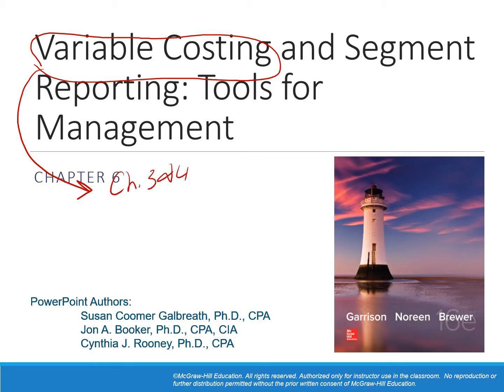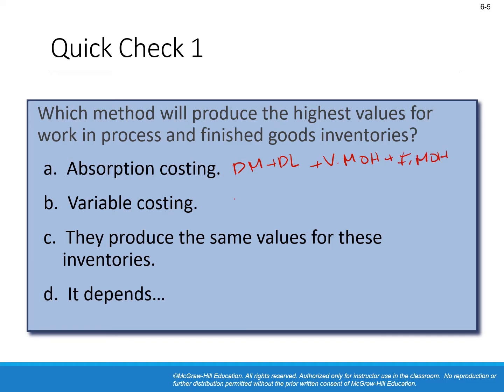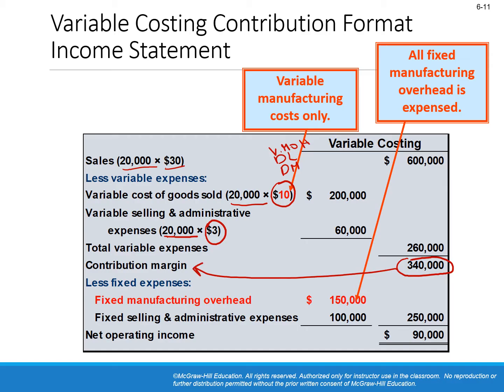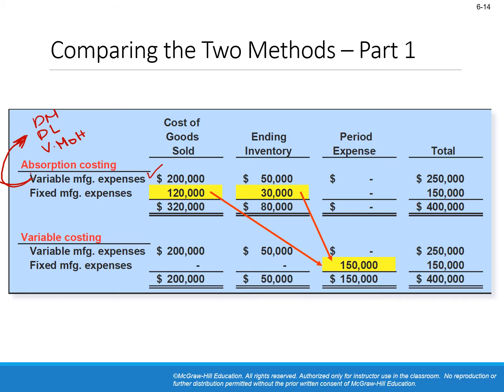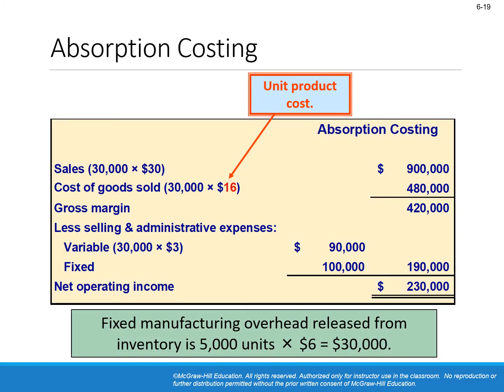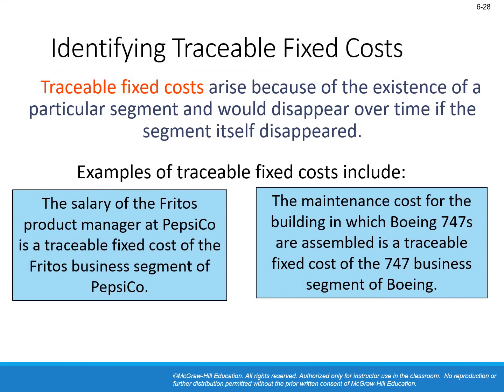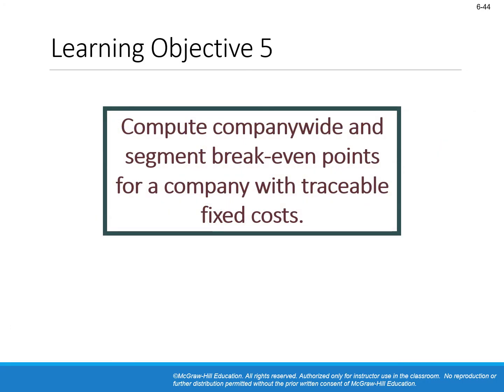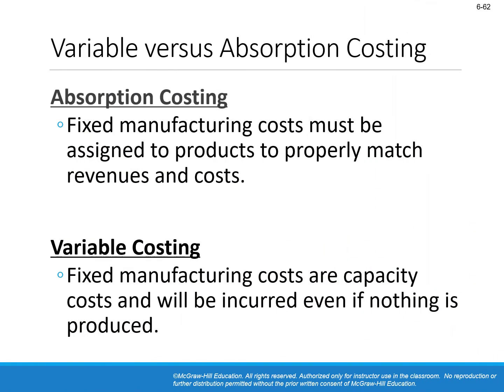Managerial Accounting (Chapter 6): Variable Costing and Segment Reporting